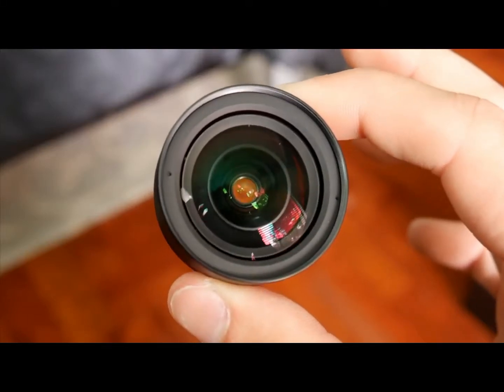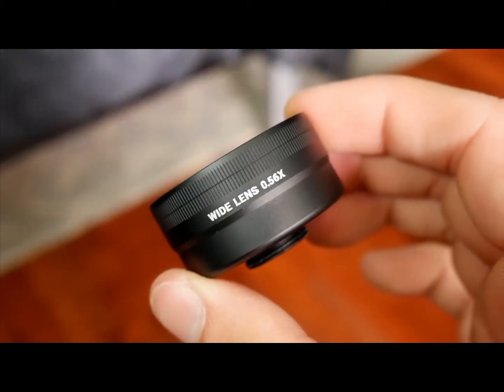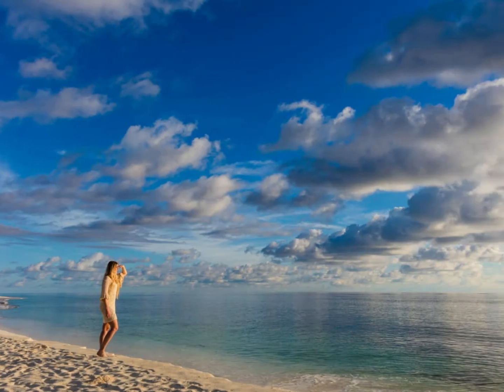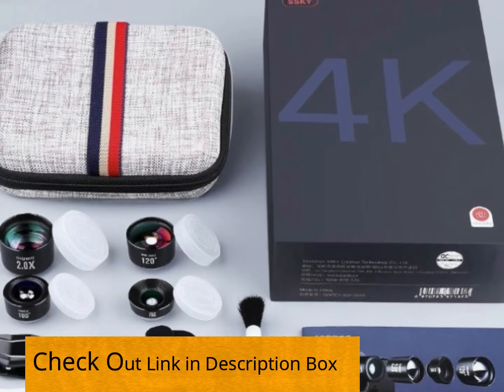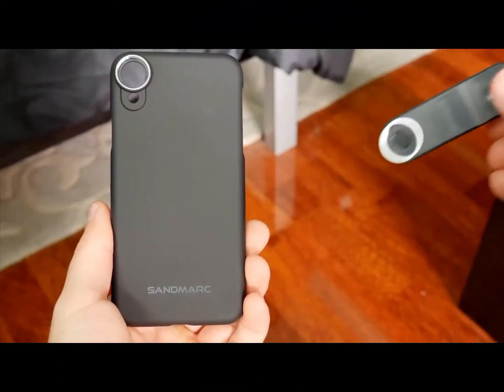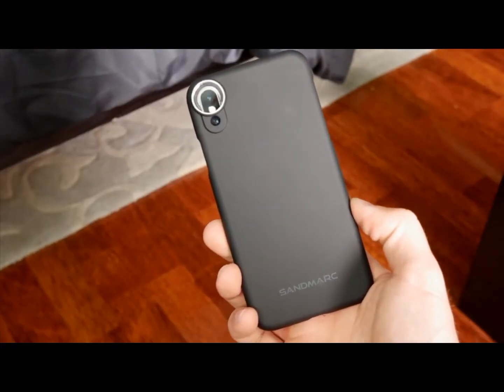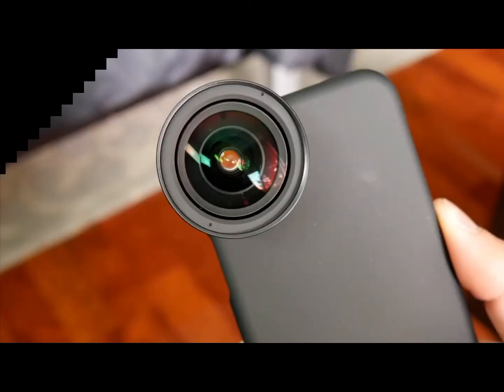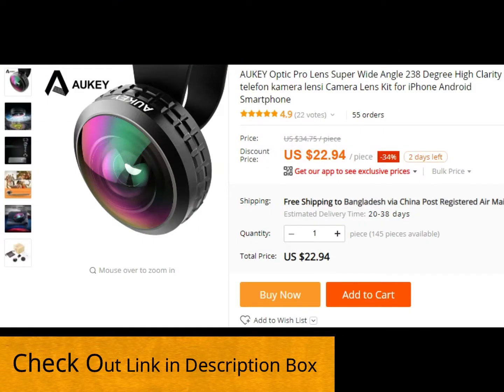Aukey Optic Pro Mobile Lens | Smartphone Lens